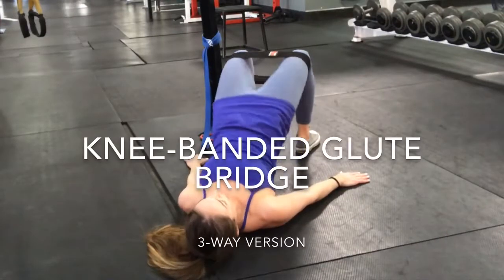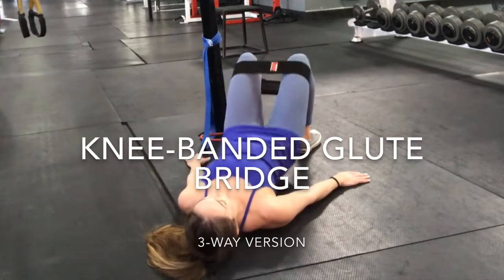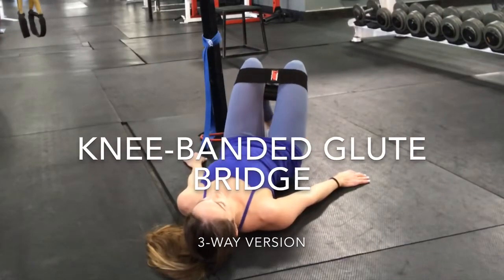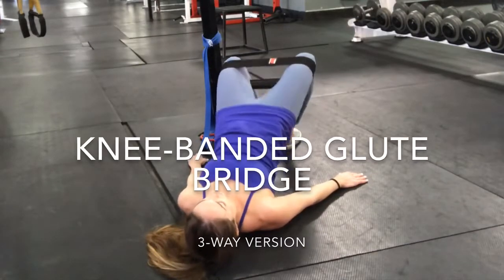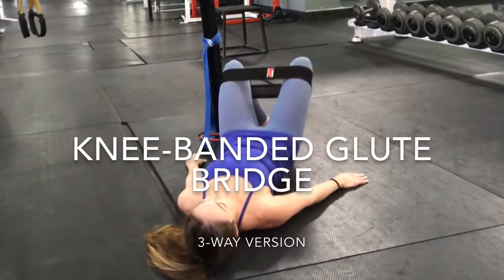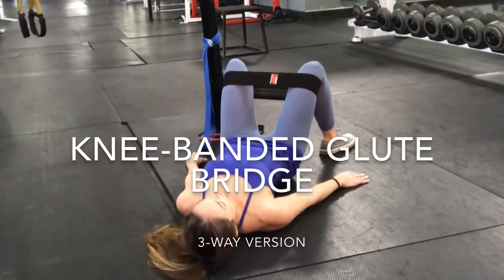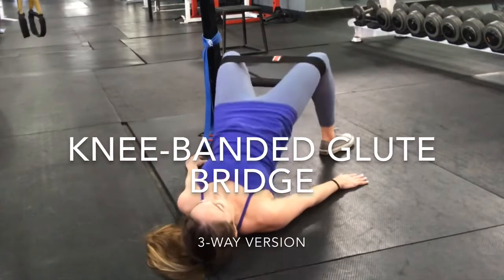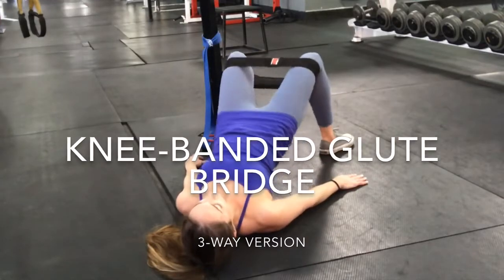Knee-Banded glute bridge 3-way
-Dr. Steph Dorworth, PT, DPT, MTC, CSCS, CNC, BHSc, CertPilates